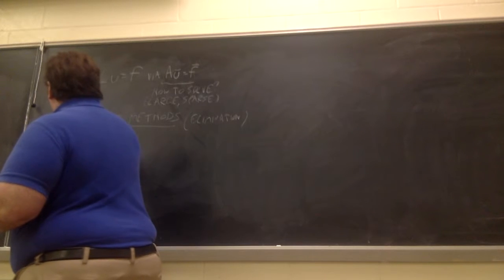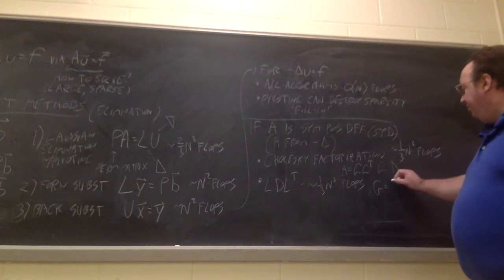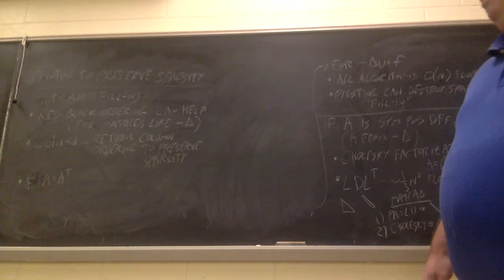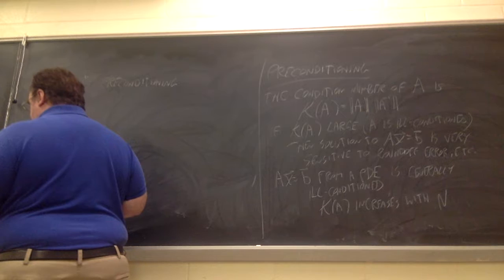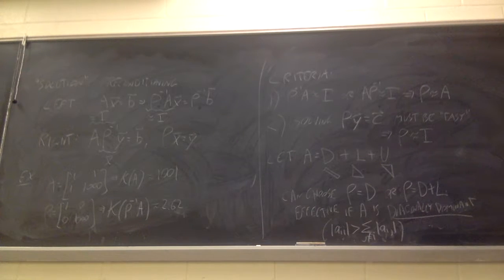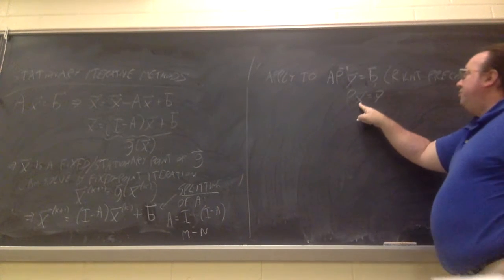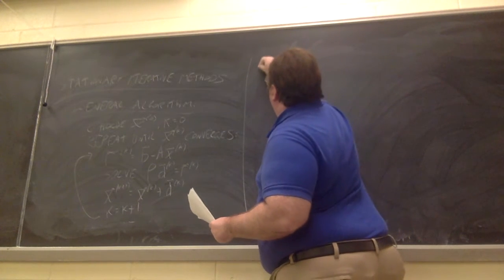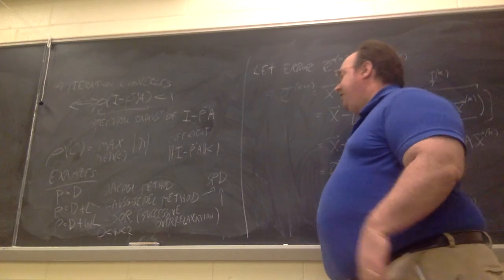MAT 721 USM 11-11-2019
Direct and Stationary Iterative Methods for Linear Systems